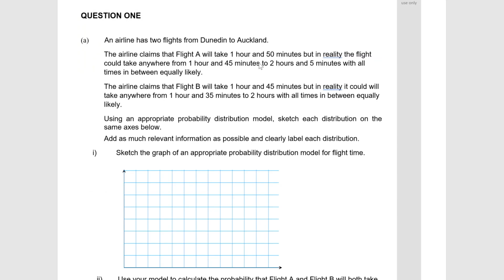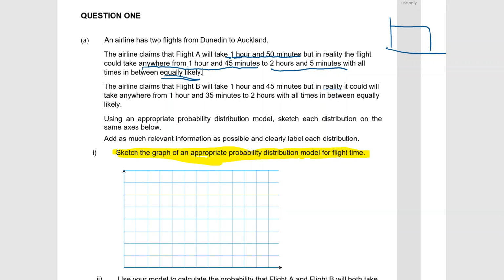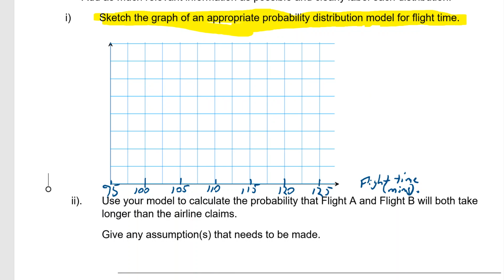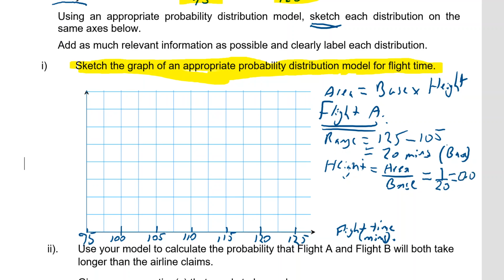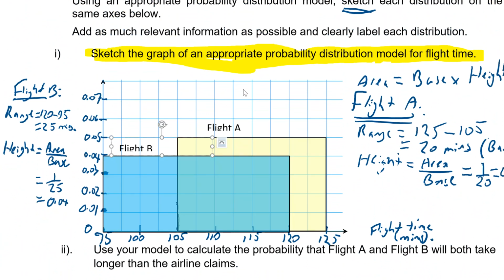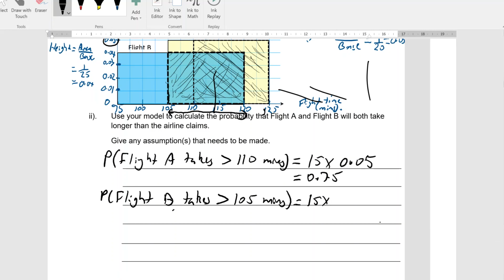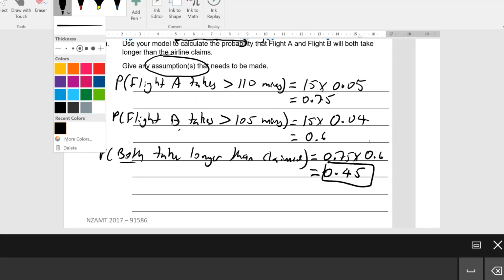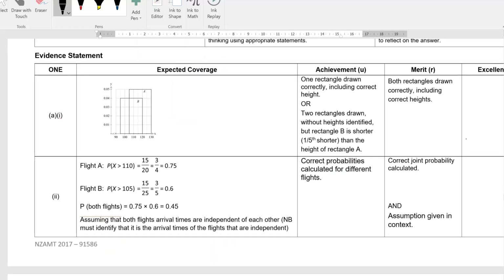Uniform Distribution - 91586 Probability Distributions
Uniform distribution models